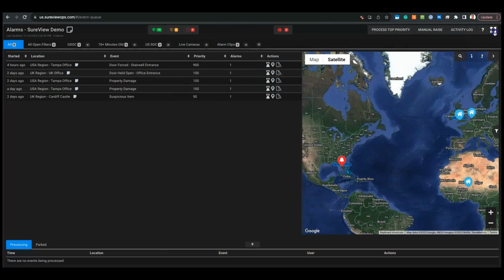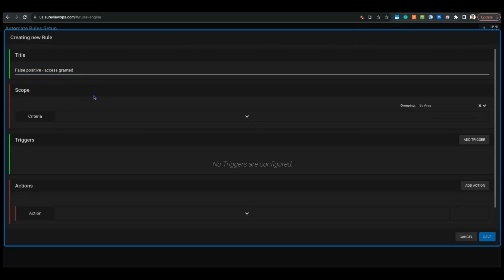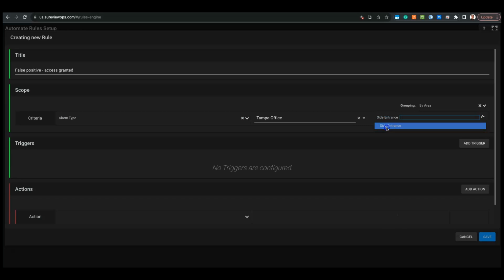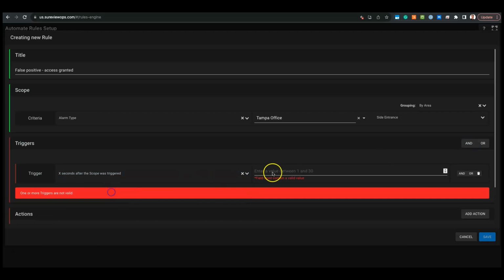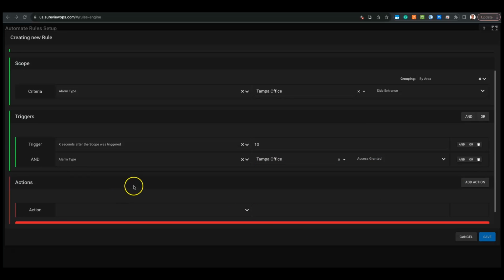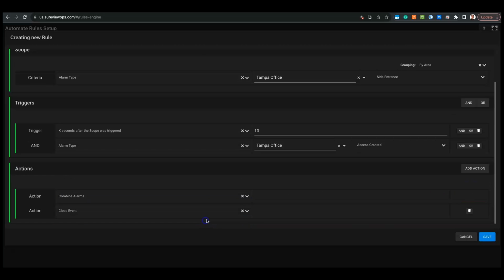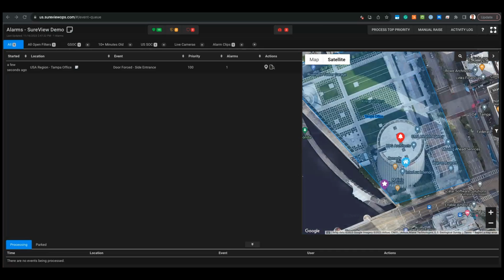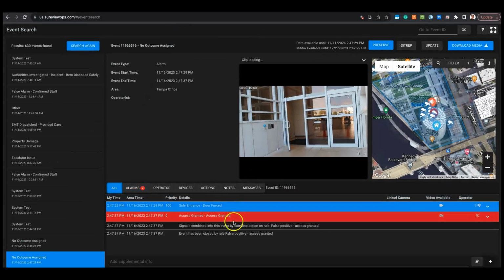SureView Lab - Automate, Part 1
Our Chief Product Officer, Simon Morgan, shows how easy it is to use SureView Automate to easily build rules in SureView Response using an easy Trigger and Action approach